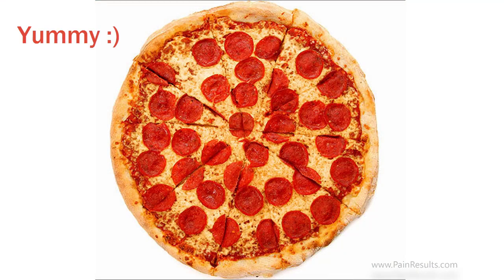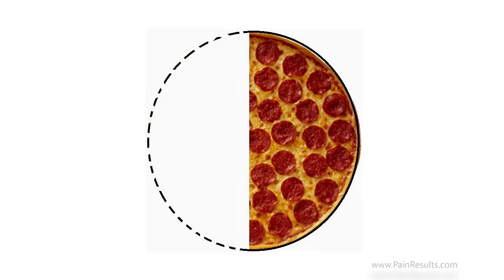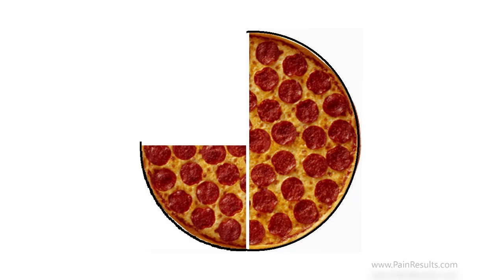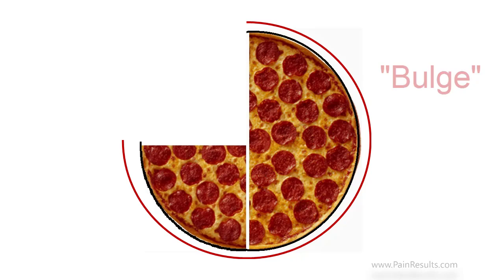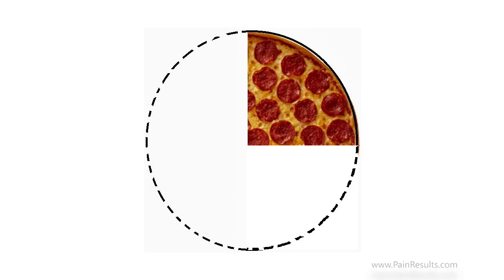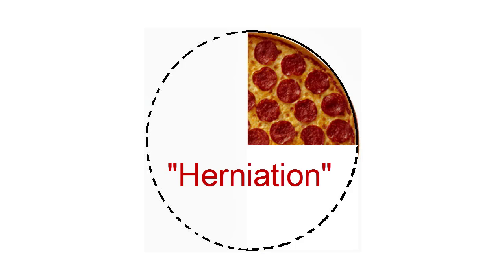MRI Report: Disc Bulge v Herniation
Dean Brown, DC: Getting an MRI is scary enough.  But, not knowing what the report says adds frustration to the formula.  In this video I explain some of the most commonly seen words on an MRI report like; sciatica, herniation, bulge, protrusion etc.